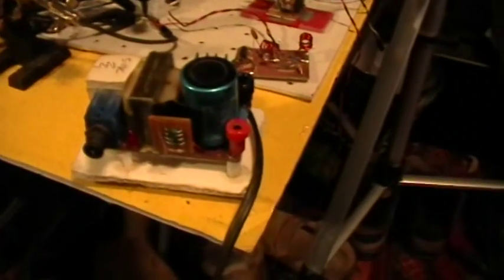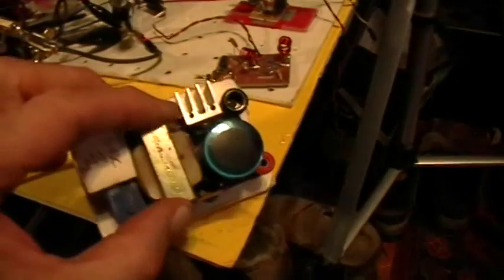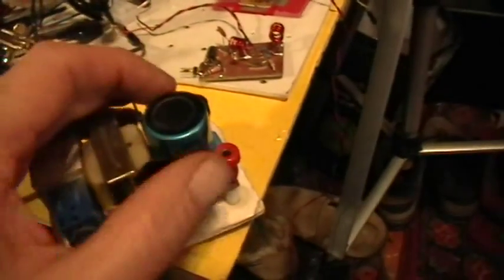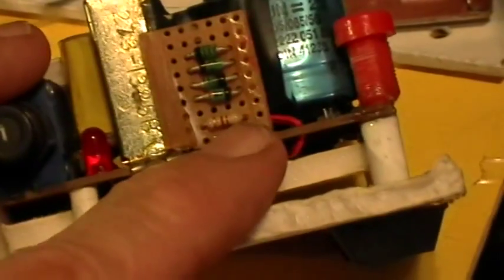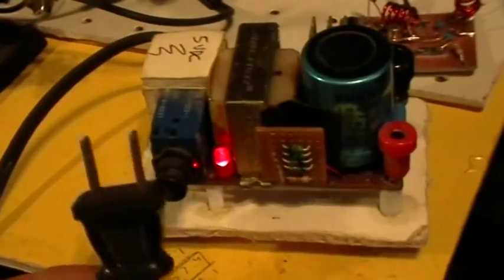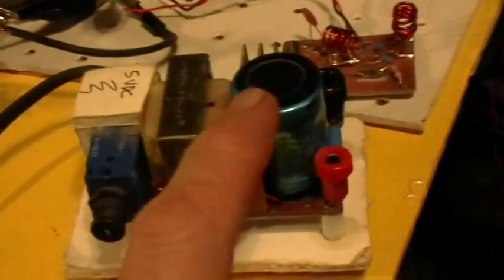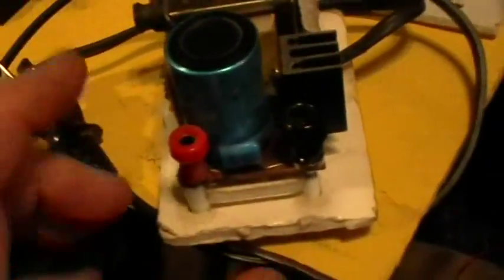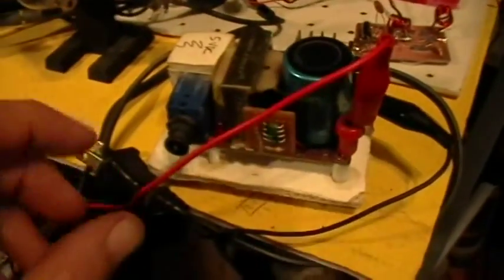Electric OU: Supplement: Mean Well PSU Pilot LED Akula Perpetual Flashlight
A recent video uses the Mean Well PSU in a demonstration of a "self-looped" power source. I noticed the Green LED was ON at a certain stage in the demonstration and thought of a possible explanation.
DC, or even AC, supplied to the Output Terminals of such power supplies will light up the LED, which is simply in parallel with the DC output bus.
The PSU in the original video has been opened and may be altered internally; I believe it could contain a battery for the lights on the oscillator board. But unless it has been altered even more radically inside, I think the output and input terminals are as shown in the images of the PSU and similar ones from their data sheets. The WHITE wires are apparently connnected to the DC output terminals and the BLACK wires with switch are connected to the AC MAINS input to the PSU. So the whole system makes no sense. Unless the mains input to the PSU is being pulsed, it's hard to see what the white wires could be doing. Or, if the output of the PSU is really DC through the White Wires, they could be biasing the core so that the windings on the Mystery Board side could be affected by this biasing. But the PSU is regulated; it is supposed to put out steady 5V whenever it is getting input voltage in its range, which is from 100 V to 250 V AC input. Below 100 V input it will either not put out anything or its voltage will sag and be unreliable.
So I dunno, the whole thing makes no sense to me (unless it is a blatant hoax, then it makes perfect sense.)